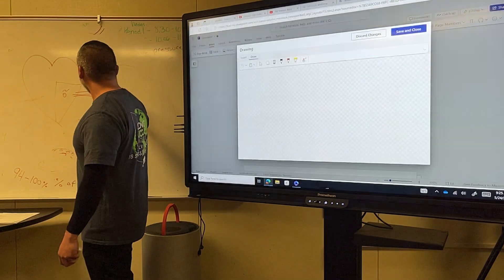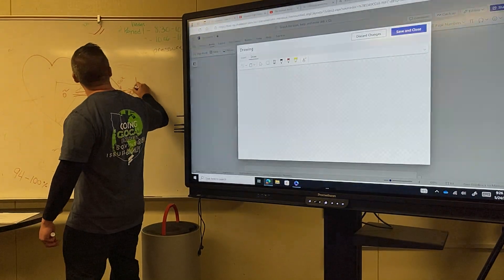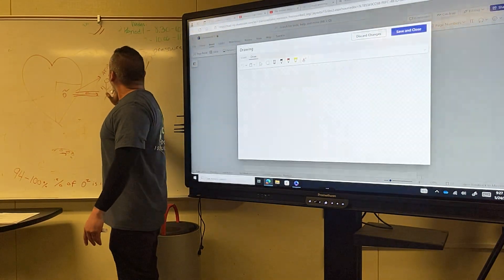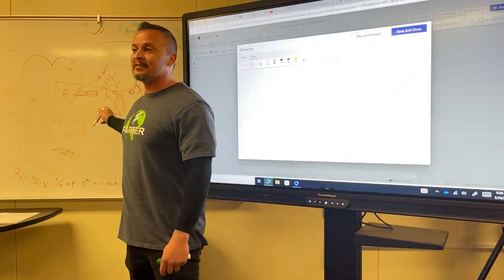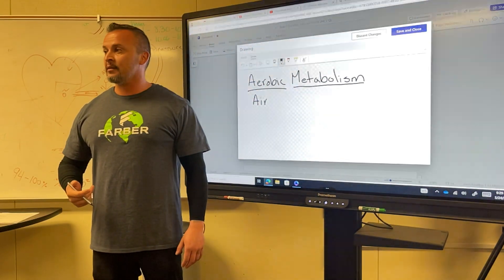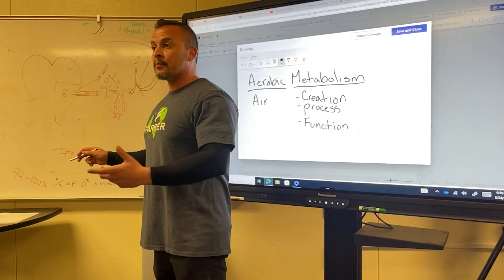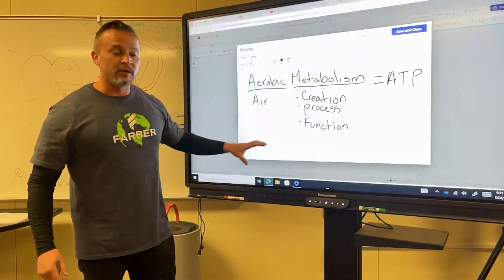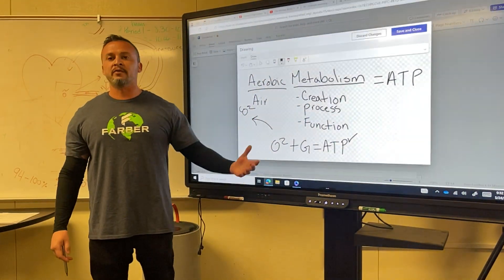Cardiovascular Circulation - Cycle of Life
Recently Published Book:
Emergency Medicine- Introduction/History/Wellbeing/Ops/Terrorism: